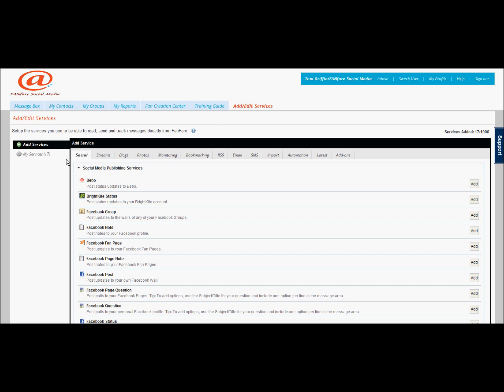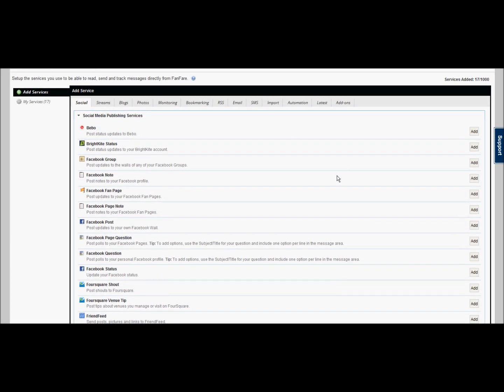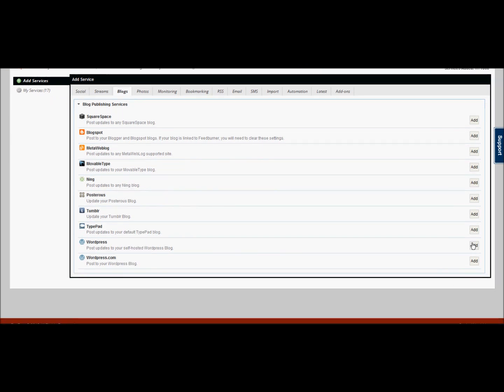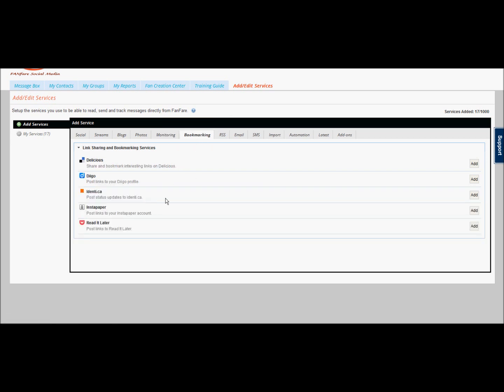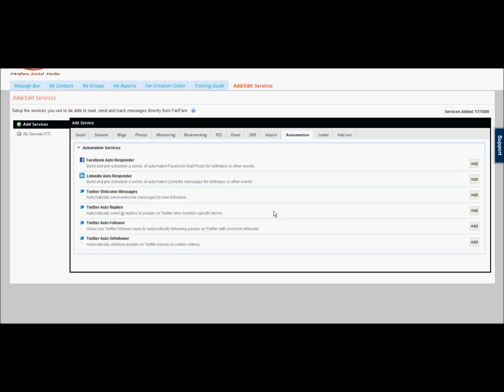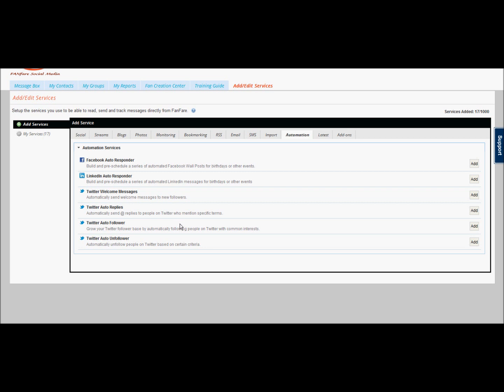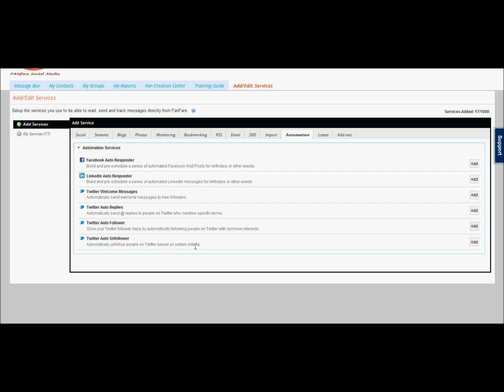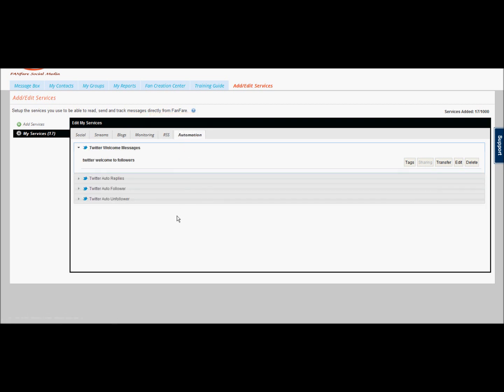FANfare connects all your social networks in one interface